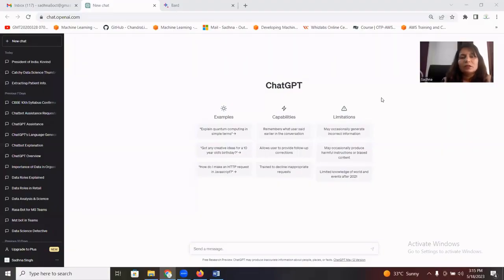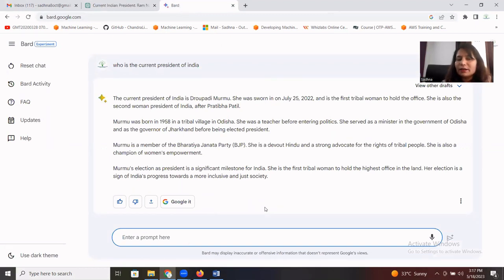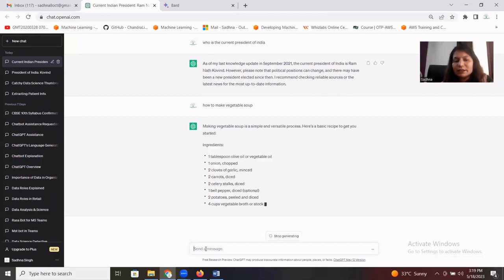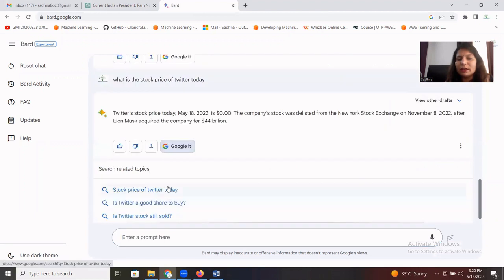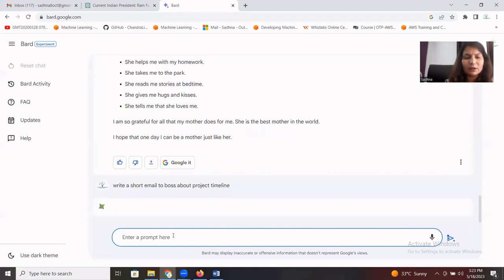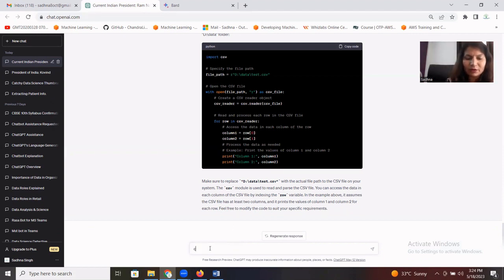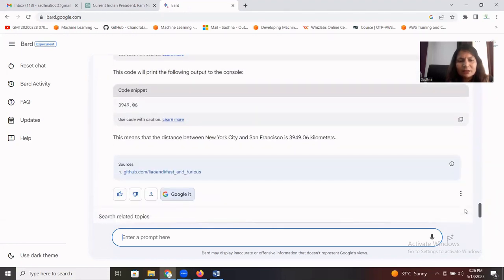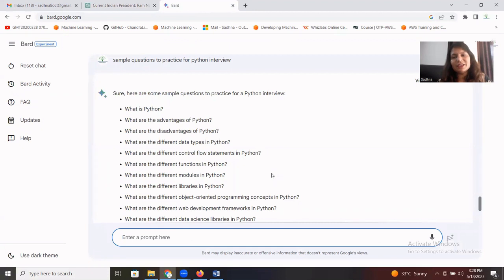What Is Google Bard? | Difference Between ChatGpt And Bard | Is AI Killing Jobs?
Here we will discuss in details about CHATGPT and Google BARD

Bard: Bard is a large language model, also known as a conversational AI or chatbot trained to be informative and comprehensive. It is trained on a massive amount of text data, and able to communicate and generate human-like text in response to a wide range of prompts and questions.

ChatGPT: ChatGPT is a large language model chatbot developed by OpenAI and released in November 2022. It is built on top of OpenAI's GPT-3.5 and GPT-4 foundational GPT large language models, and has been fine-tuned for conversational applications using both supervised and reinforcement learning techniques. Anybody Can Code